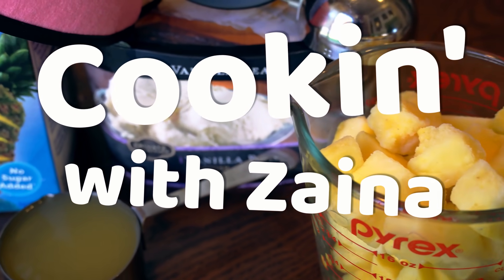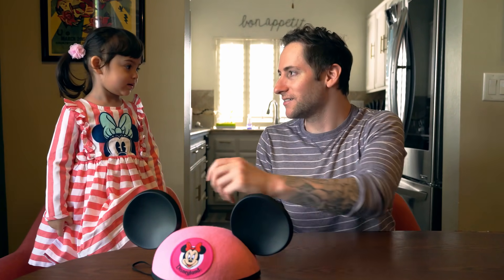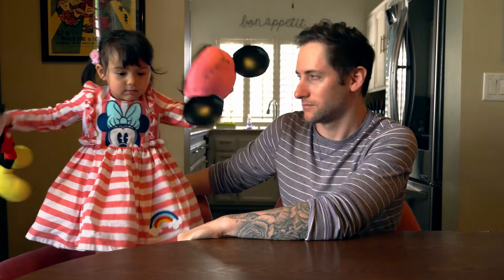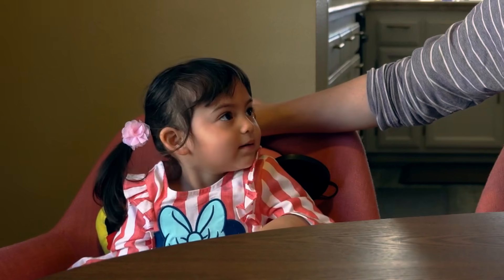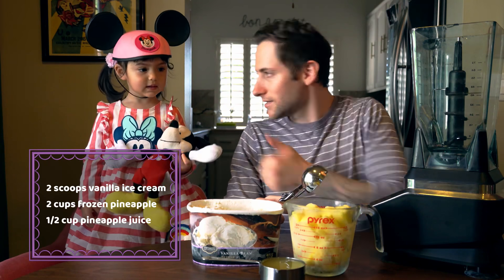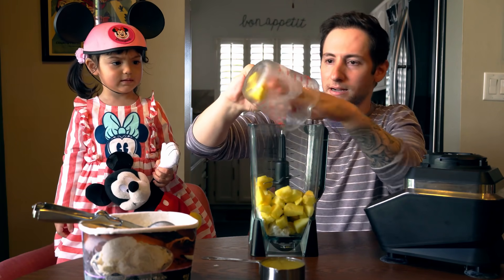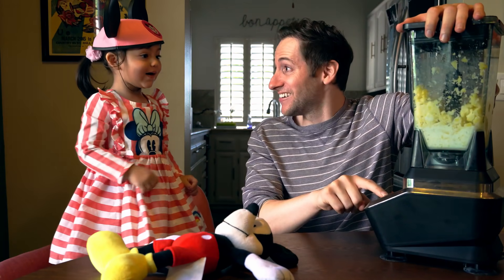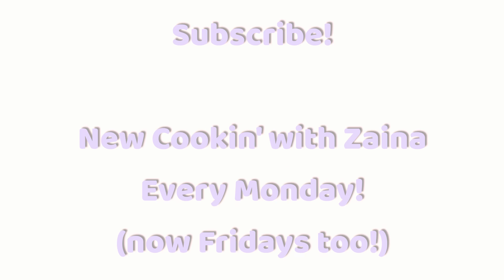Cookin with Zaina - Disneyland Pineapple Dole Whip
New Cookin with Zaina EVERY Monday and Friday!